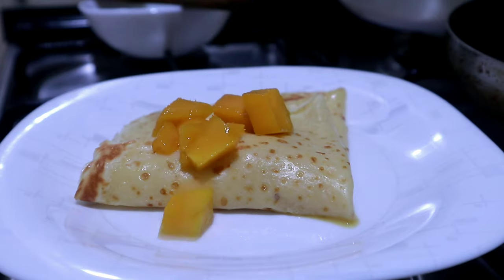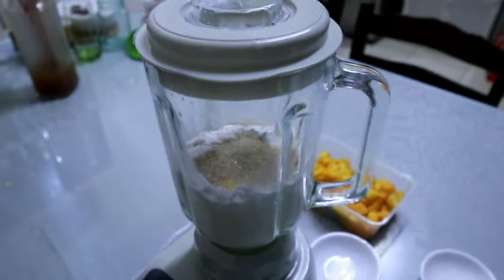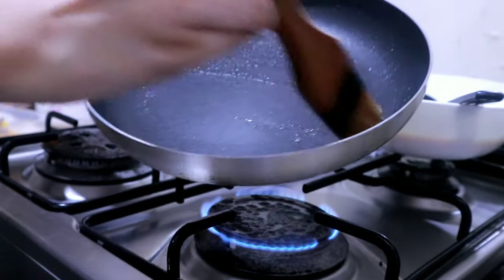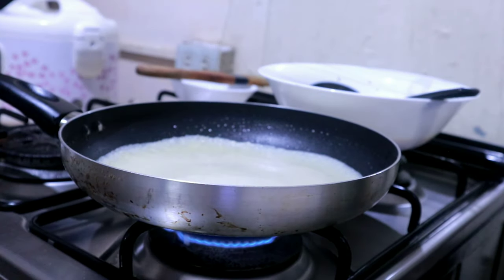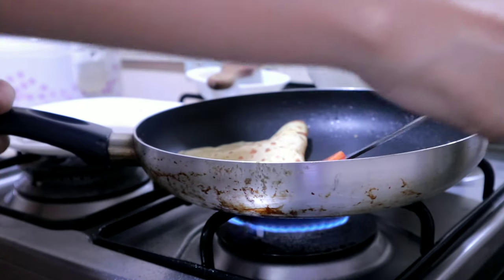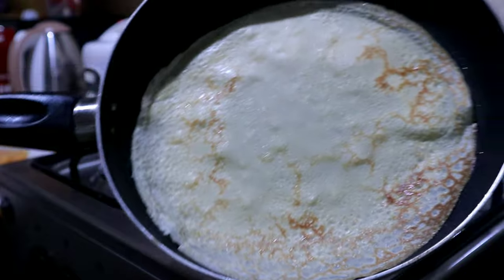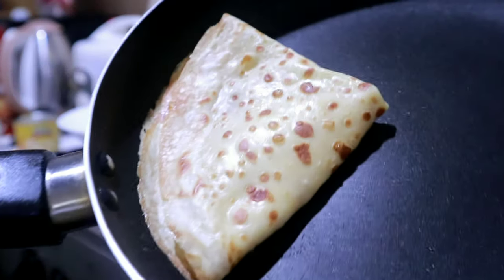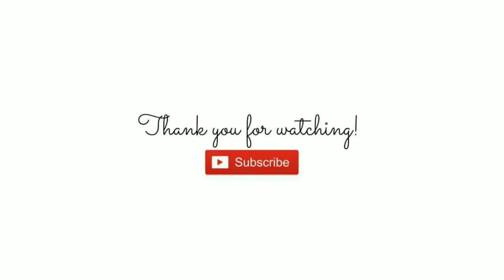EASY HOMEMADE MANGO CRÈPE | COOKINGSESH#1 | ECQ EDITION